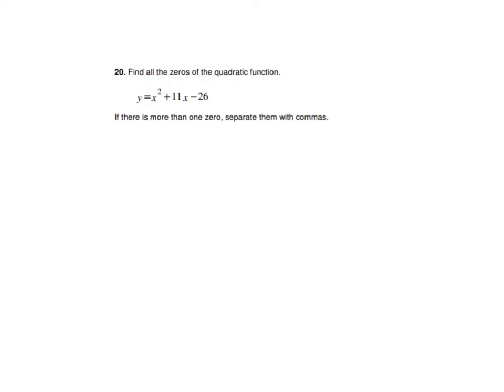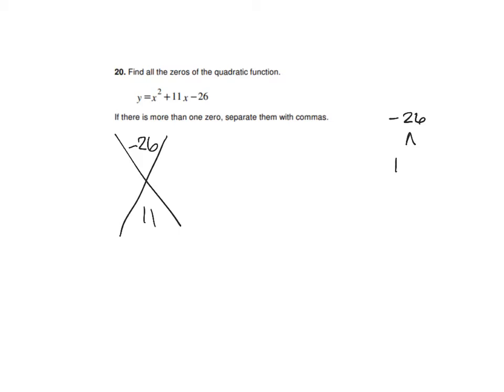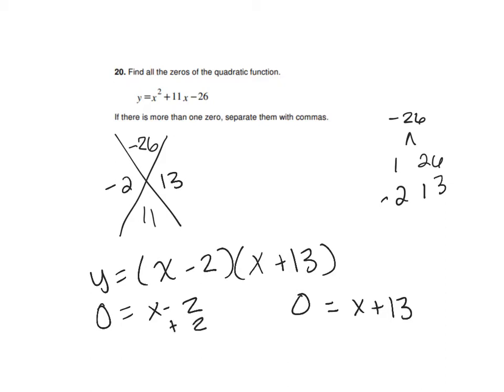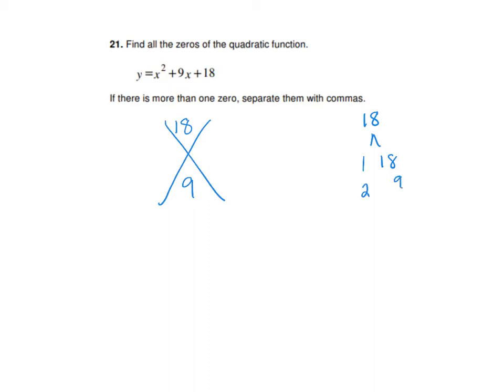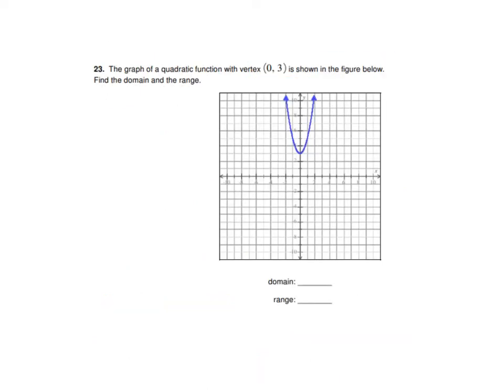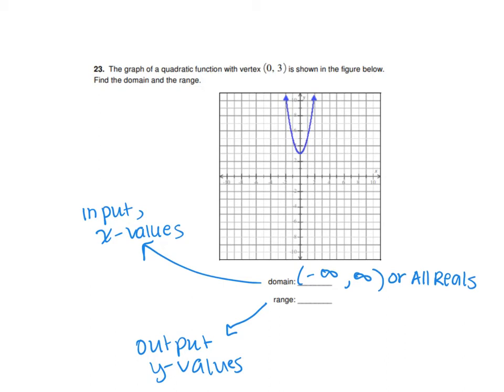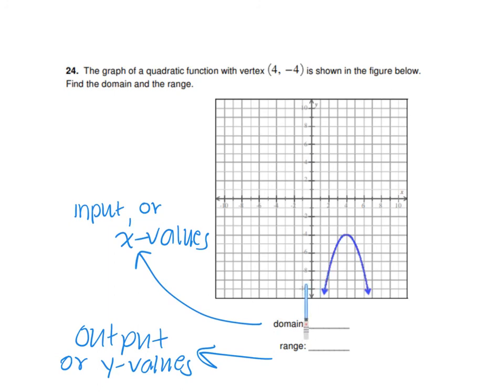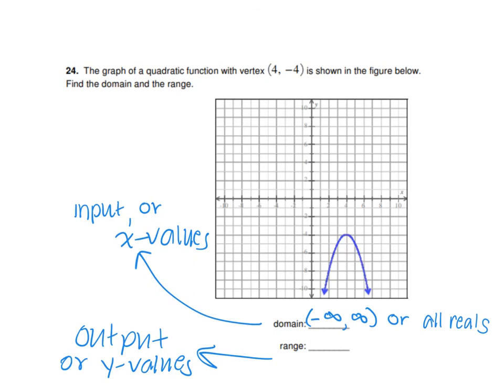Unit 8 Pre-Test Answers - Problems 20-24